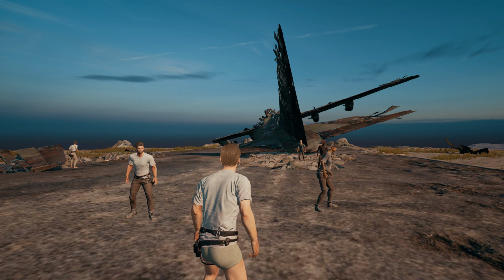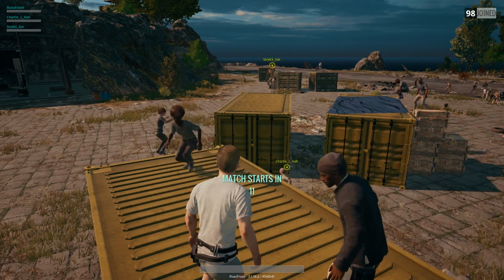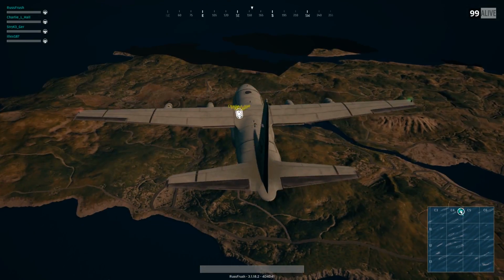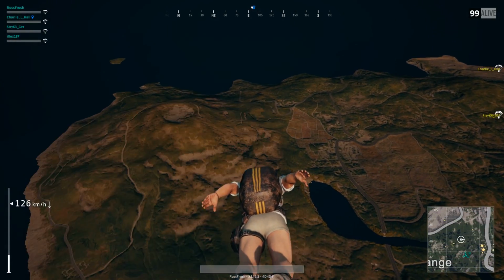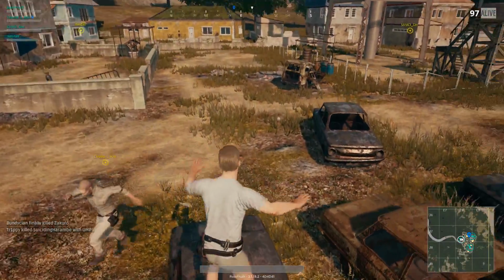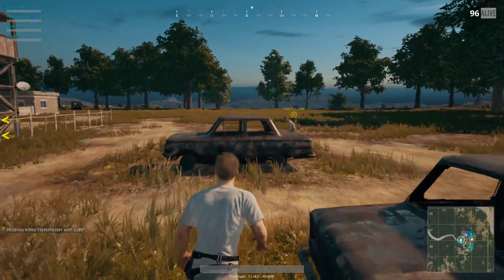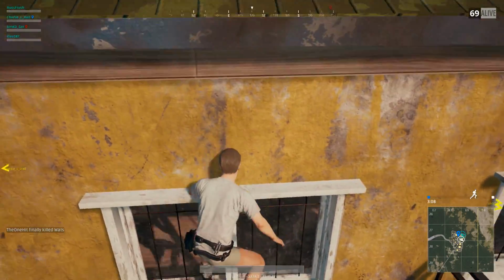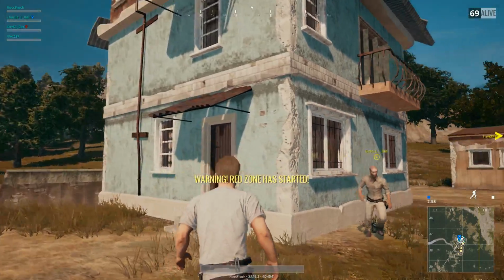PUBG: Vaulting and Climbing on the Test Servers!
Don't be alarmed, this is not Awful Squad. No, it's just a quick demonstration of mantling, which is live on the PUBG test servers right now.

We're curious how you keep up with the news. If you can spare a few minutes, help us out by taking our survey.